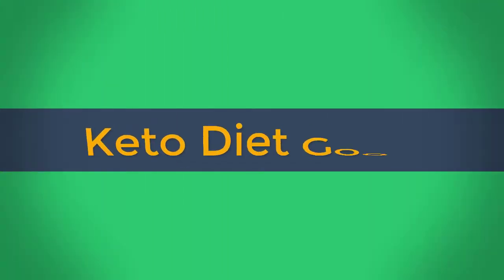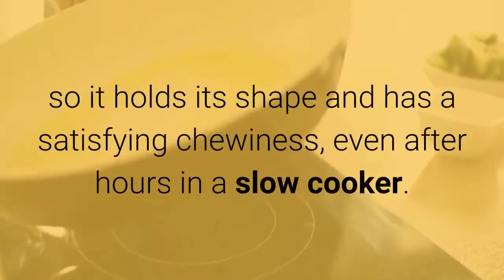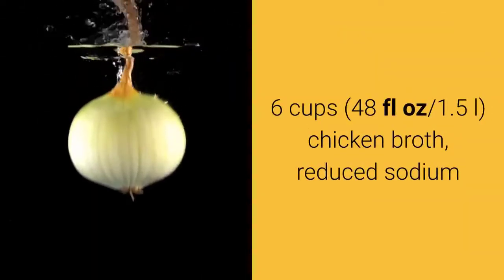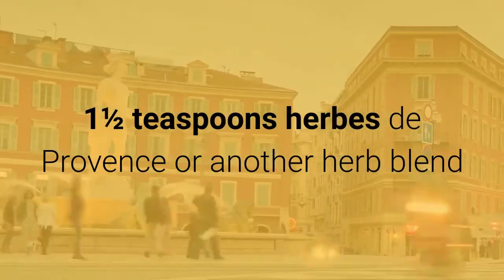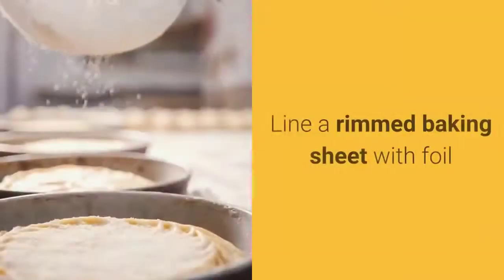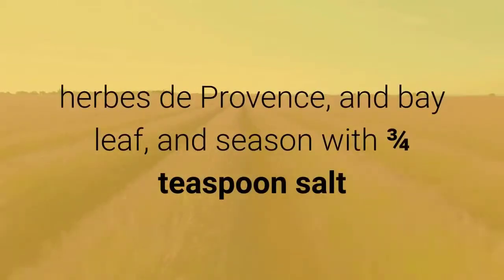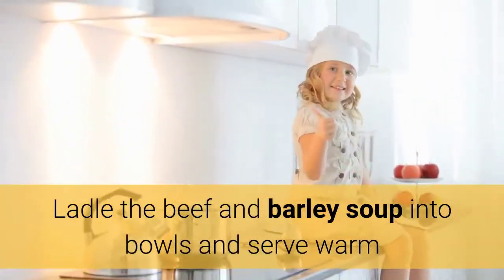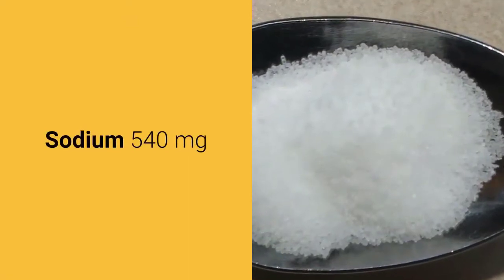Healthy Recipe Slow Cooker Beef Barley Soup With Spring Veggies | Easy Recipes | Dinner